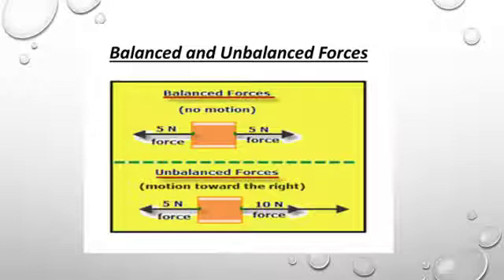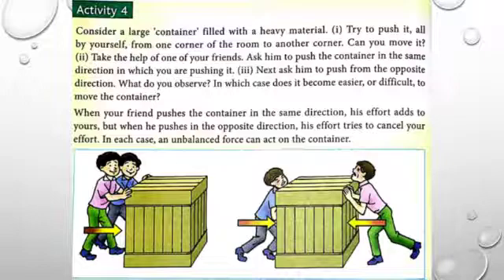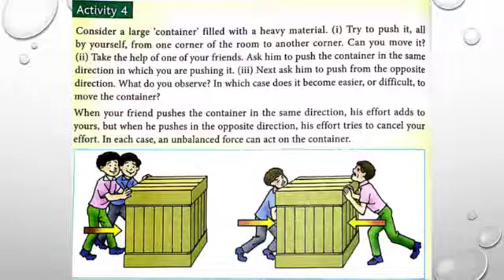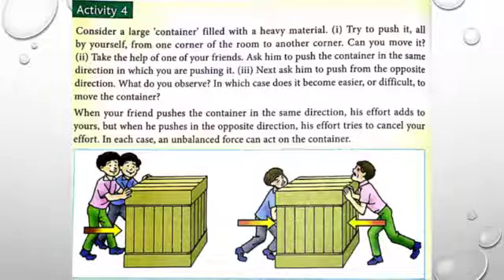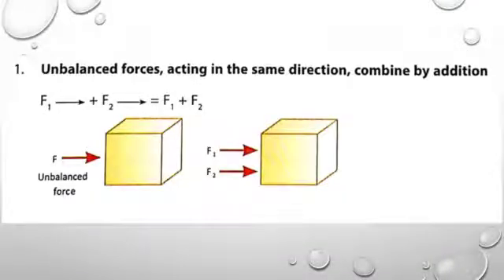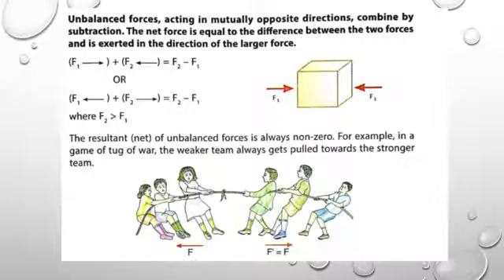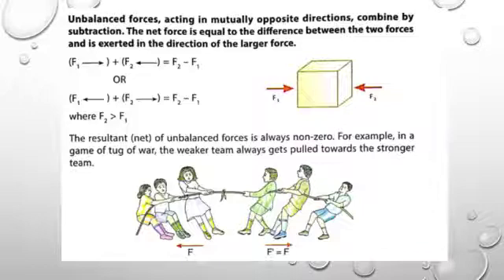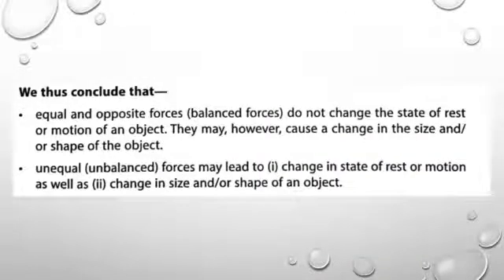CLASS-8 SCIENCE CHAPTER-4 PART-3